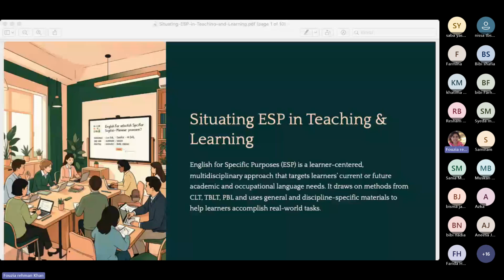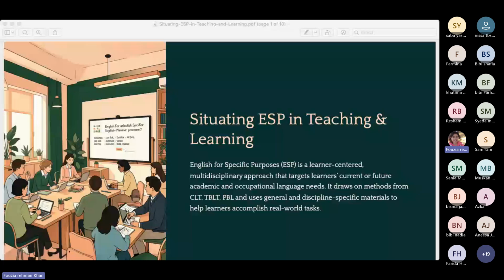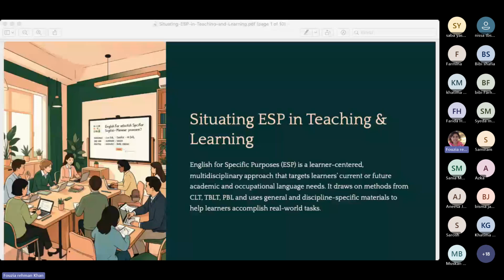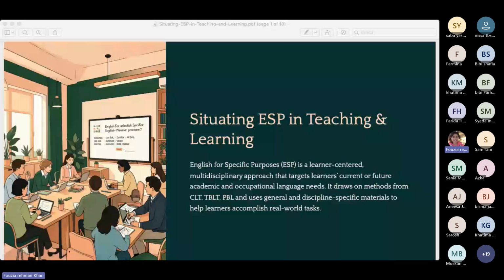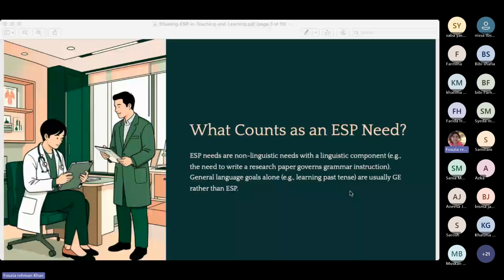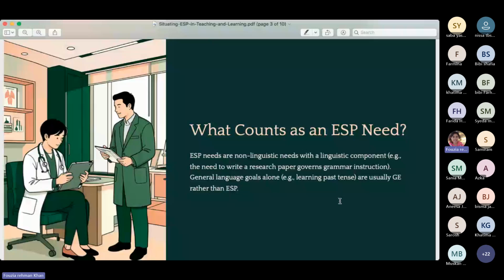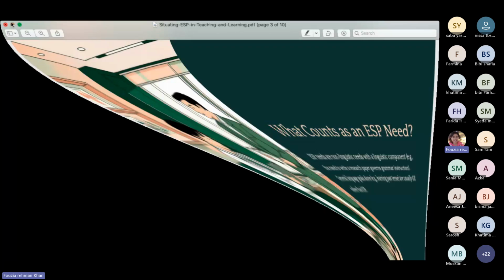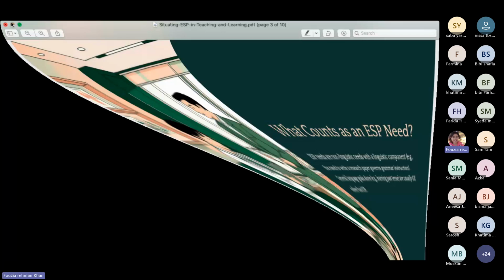Intro to ESP Lecture 2 2 20260331 091109 Meeting Recording